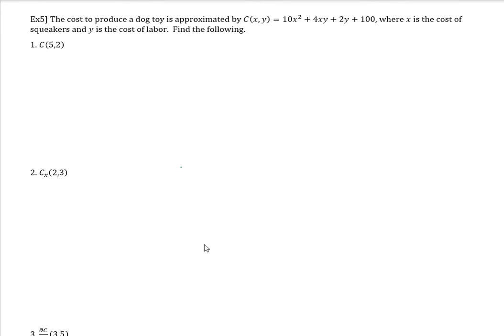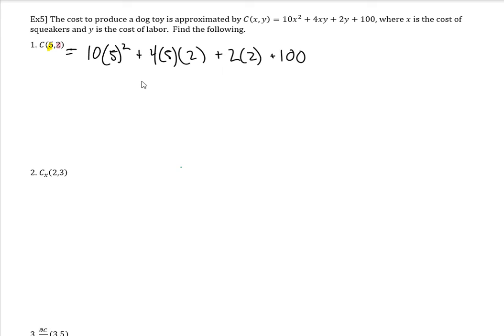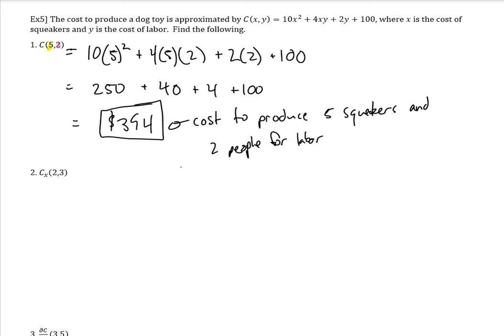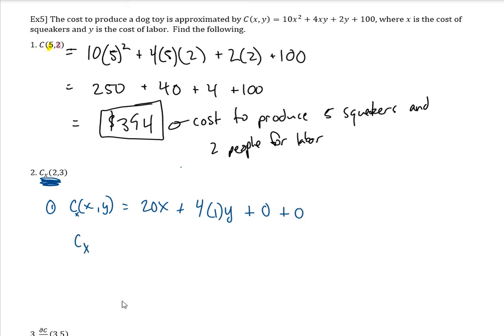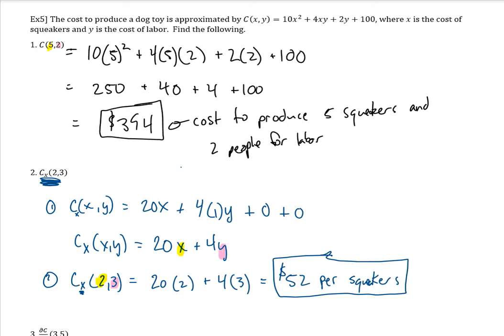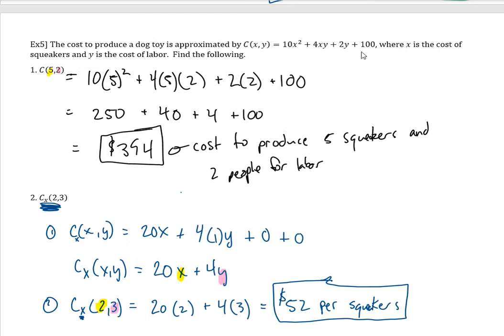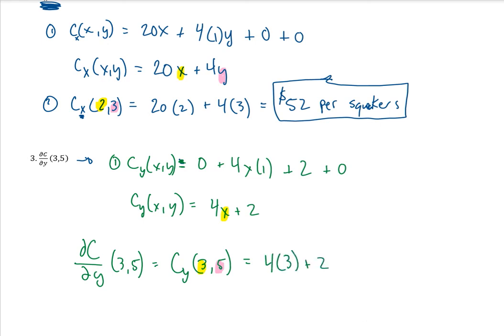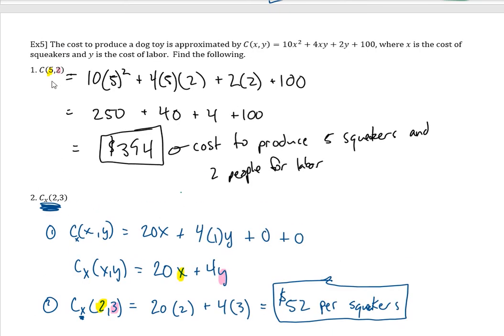Partial Derivatives 3 Partial Derivatives Word Problem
In this video, we do a partial derivative word problem.